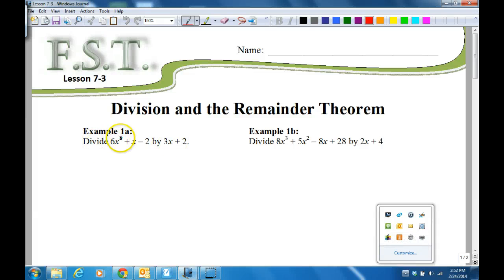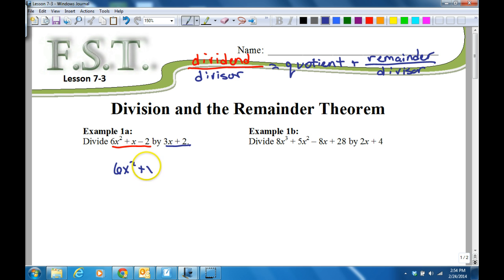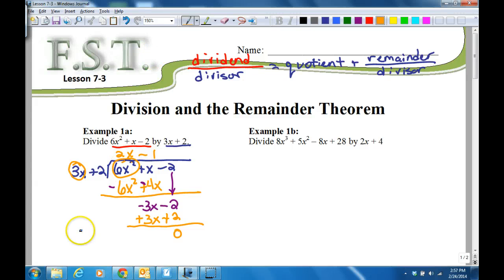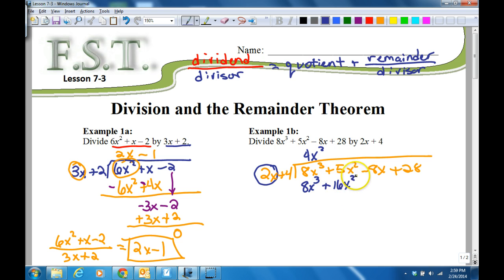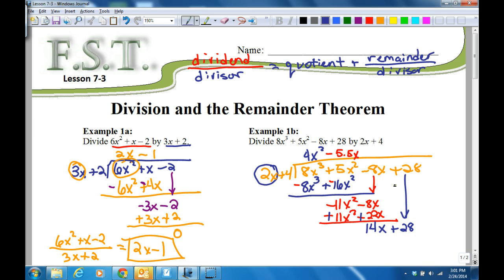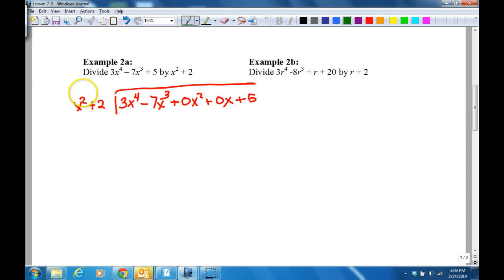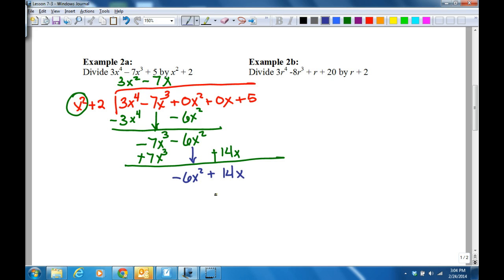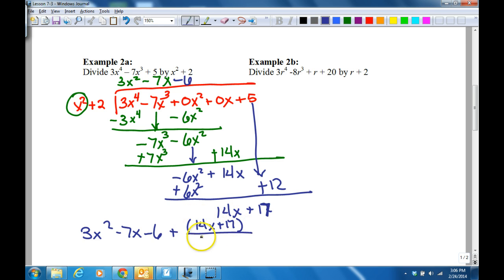FST Lecture 7-3a